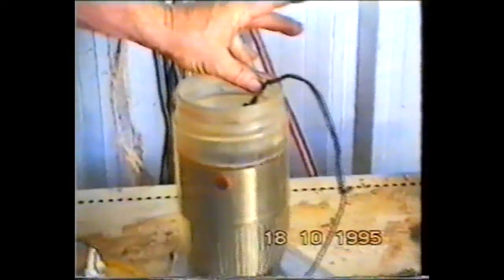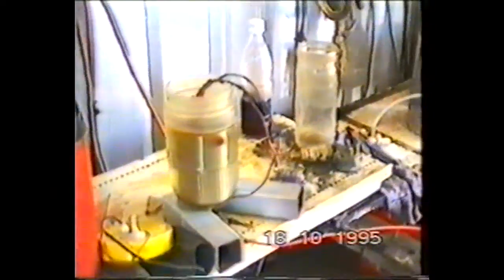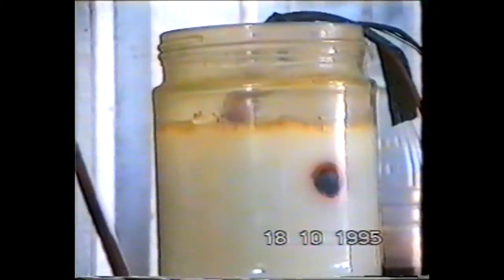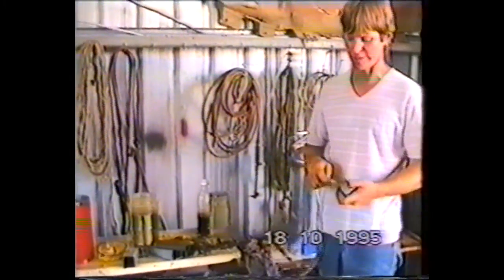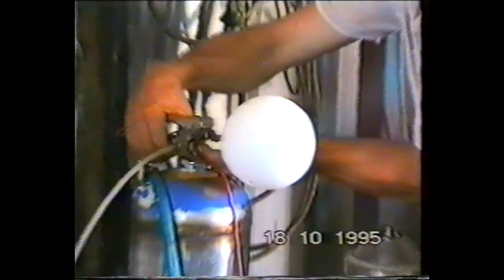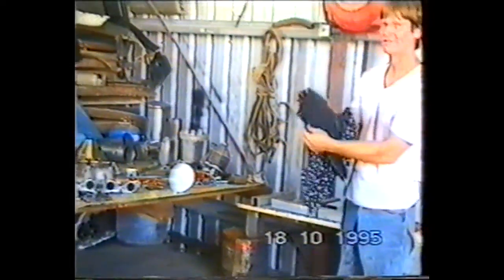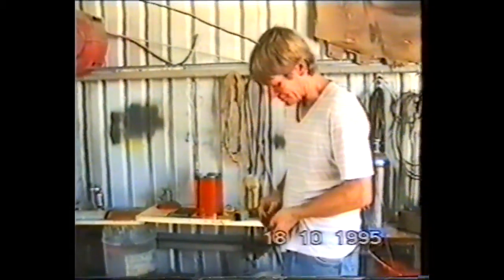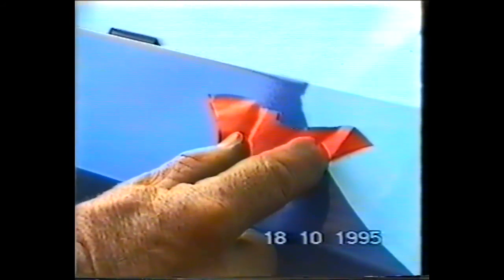joecell out of the horses mouth part two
part 2 of the original out of the horses mouth Joe cell video